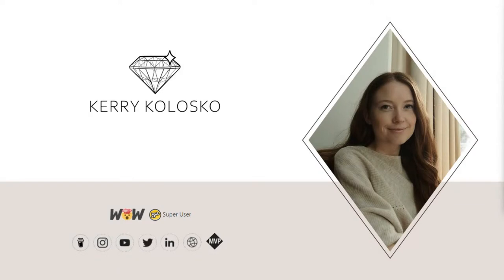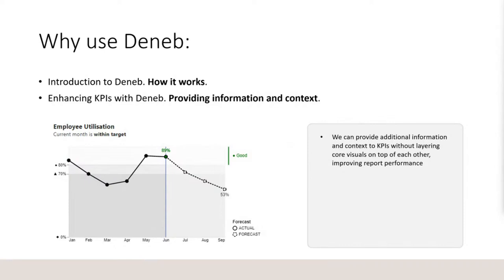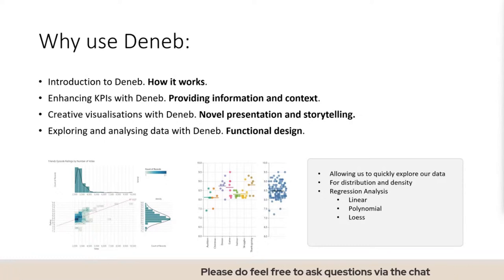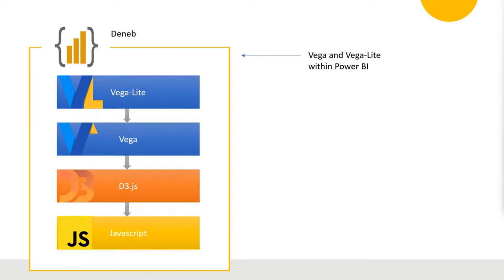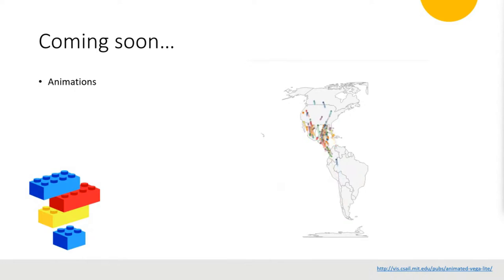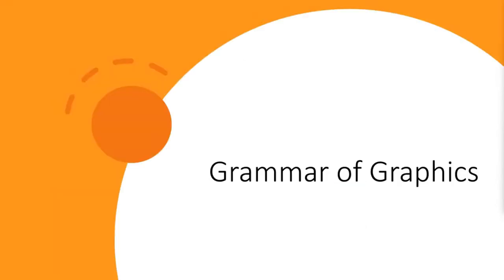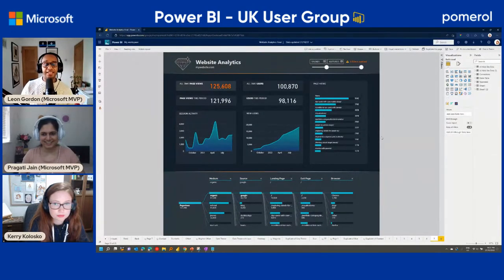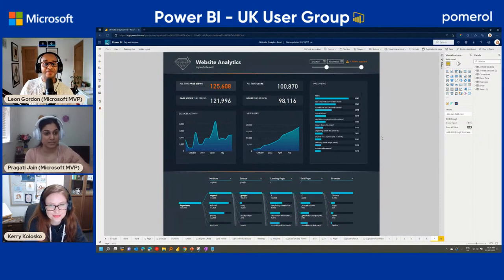Deneb for aesthetics With Kerry Kolosko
Join our Microsoft Power BI - UK User Group for our webinar in association with Pomerol

This session we are excited to announce our host Microsoft MVP Pragati Jain will be introducing Microsoft MVP Kerry Kolosko.

Join the Microsoft Power BI UK - User Group on -

Session Abstract -

Deneb is a flexible custom visual for Power BI that can be utilised for creative bespoke visualisations, information rich metrics, exploratory data analysis, or improved data visualisation aesthetics. This session will focus on aesthetics in dashboard and data visualisation design with the help of Deneb.

Biography

Kerry Kolosko is a data visualisation consultant hailing from Adelaide, South Australia.

She has several years experience in reporting and business analyst roles across a wide range of industries. An educational background in business and psychology has aided in refining the art of data story-telling.

Also a Microsoft MVP, she shares her data visualisation designs and design tips at kerrykolosko.com.